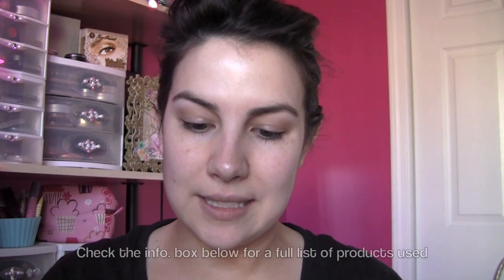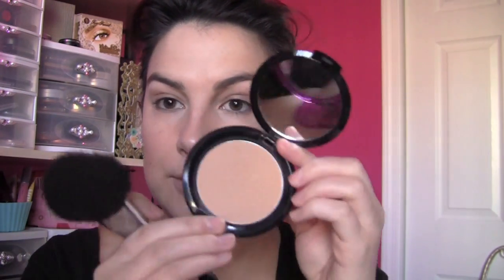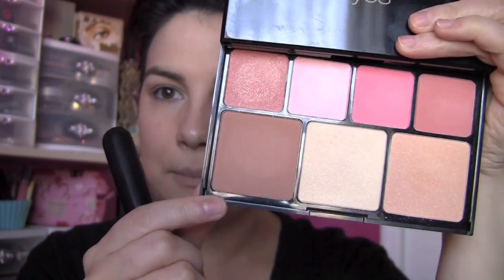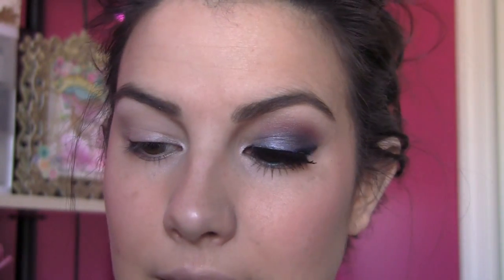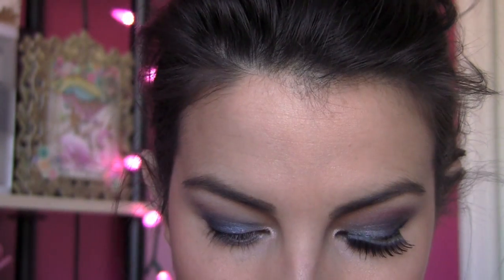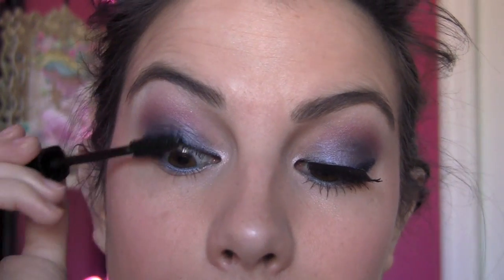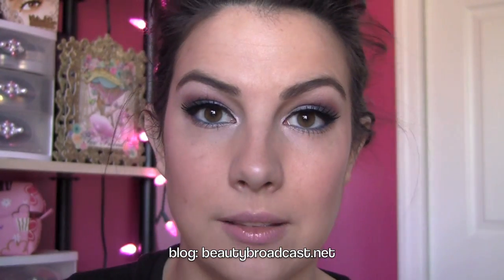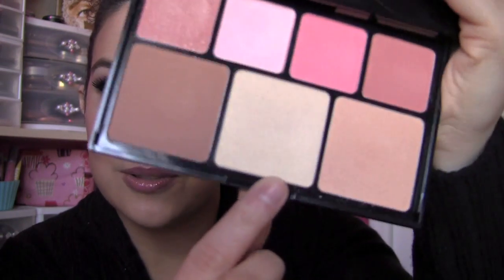1 Brand Tutorial: NYX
NYX Featured Products:

Face...
-HD Studio Photogenic Foundation - 03 Natural
-Concealer in a Jar - Light
-Stay Matte But Not Flat Powder Foundation - Medium Beige
-Butt Naked Eyes Palette - Bronzer & Highlight
-Powder Blush in Mocha

Eyes...
-HD Eyeshadow Base
-Jumbo Cream Shadow Pencil - Cottage Cheese
-Single shadows - Atlantic, Frosted Ocean, Aloha, and Burgundy Pearl
-Slide On Liners - Jet Black and Sunrise Blue
-Le Frou Frou Mascara
-False Eyelashes #119- Gorgeous

Lips...
-NYX Mega Shine Lip Gloss - Beige
-NYX Jumbo Lip Pencil - Narcisse